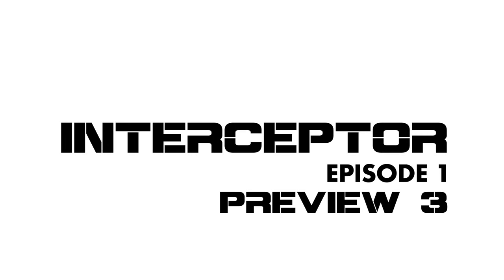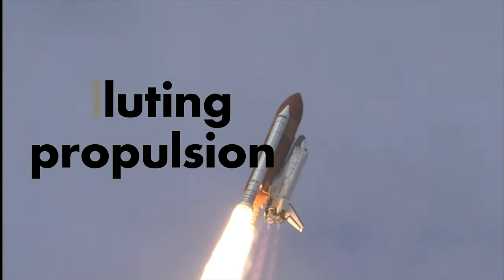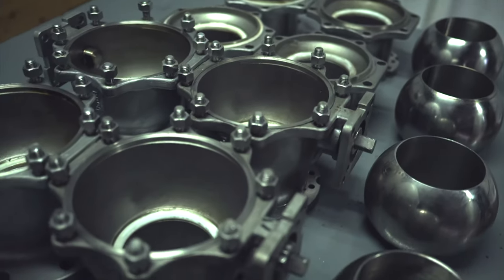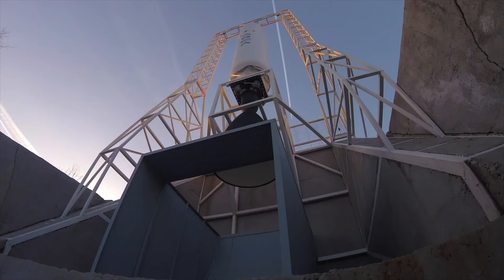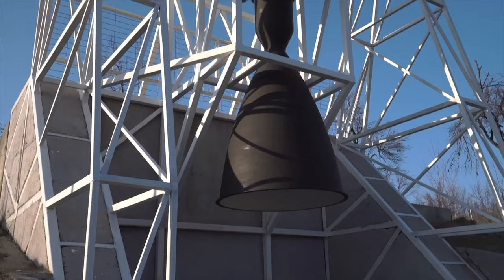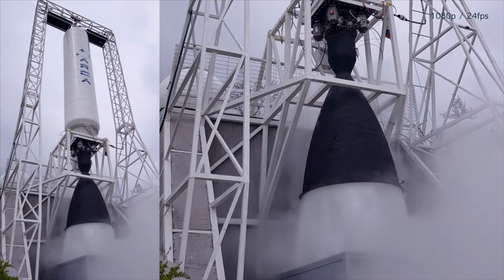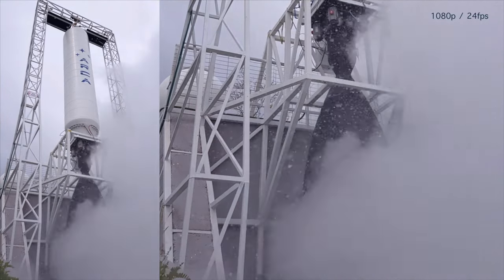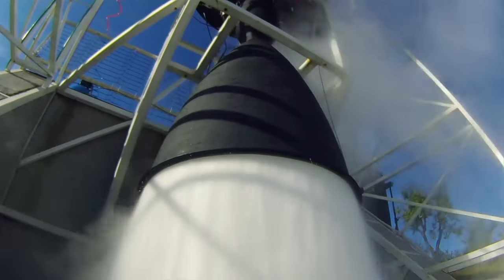INTERCEPTOR - Episode 1, Preview 3: From Zero to A1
Hello and welcome to the first episode from the Interceptor, the video series that is going to take you deep into the secrets of actually building this kind of rocket and it’s going to show you things that no aerospace university in the world, no book, no scientist will ever teach you.

This is the core value the Interceptor video series is going to teach you: how to build and launch rockets in a cost effective way, a way you didn’t even imagine to be possible, and on top of that we are going to use as an example an anti-ballistic interceptor.

In this first episode we will discuss the actual philosophy behind the design, fabrication, testing and launch of our rockets. This philosophy is build on two main pillars: cost effectiveness and sustainability.

This video contains never seen before footage and historical data, exclusive new information regarding the steam-propulsion technology in regard to the ecological chemical heating system and way more.

Video Content:
- 1998, ARCA was founded
- 1998, the idea of ecological rockets
- 1999, the need for cost effectiveness
- 2002, a cost effective and ecological rocket engine
- The cost-effective rockets. Everyone tried and failed
- 2017, I was forced to succeed
- The realisation
- 2018, the Launch Assist System (LAS)
- Ecological rockets
- 2019, the public reception
- 2020, EcoRocket might be the key to all of it
- 2021, EcoRocket must be stopped
-  ARCA strikes back
- Conclusions

Thank you very much for your continuous support!